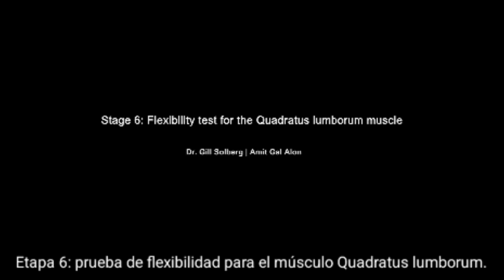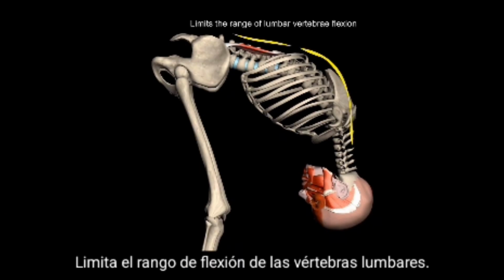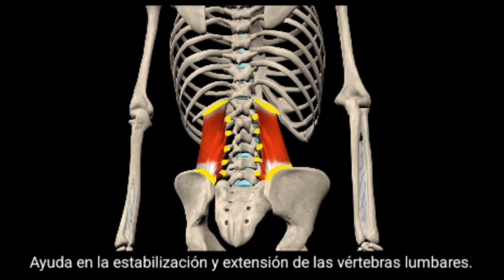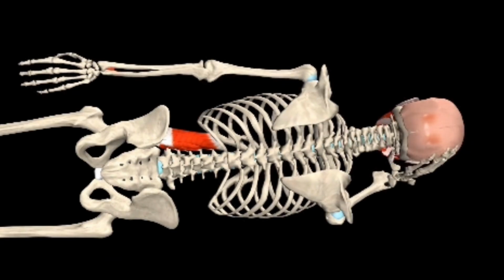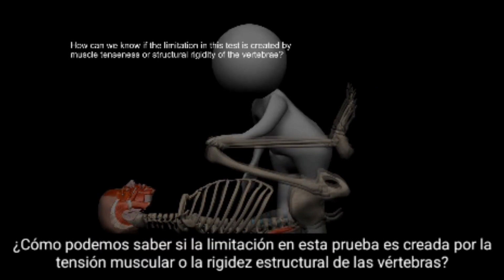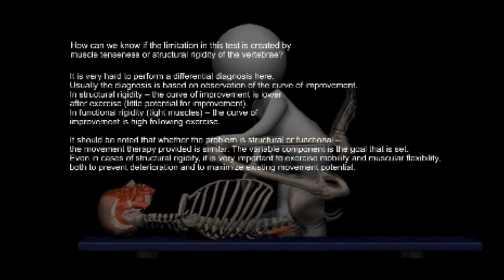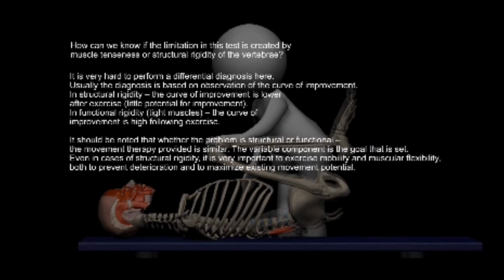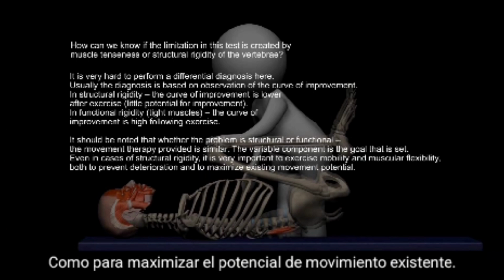Prueba de Movilidad del Cuadrado Lumbar